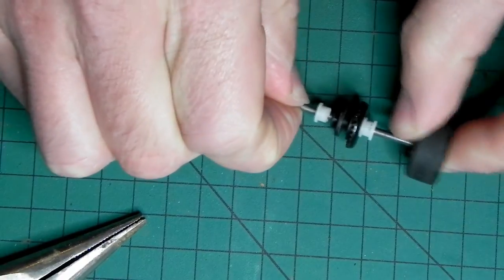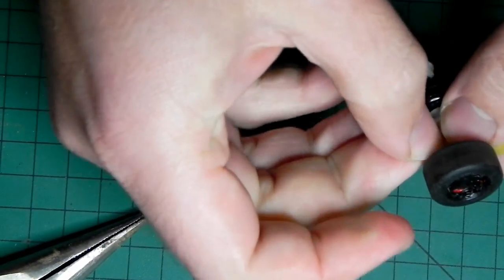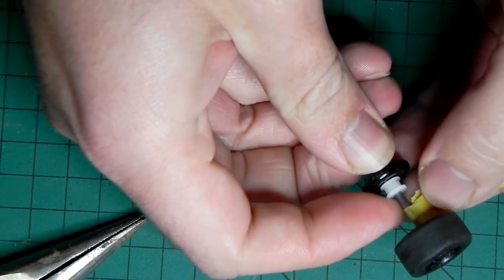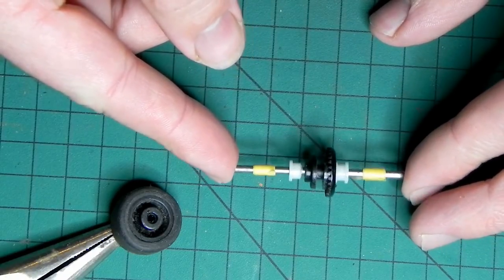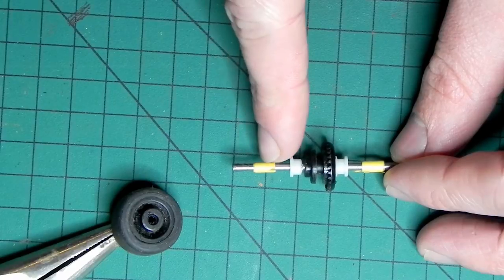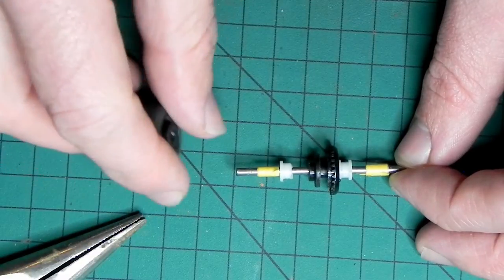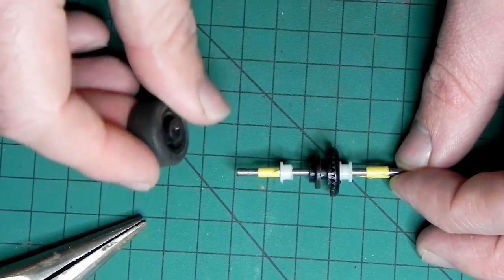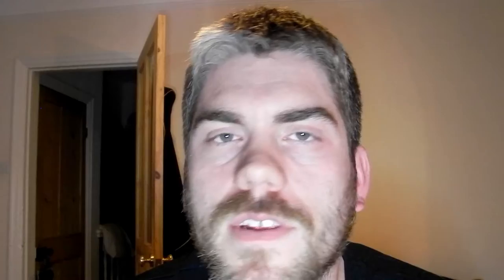Scalextric - Restoring the Khaki Warrior - Day Three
Day three of the week long mini series that Chris told me to do. Sticking the wheels on again... Properly this time!